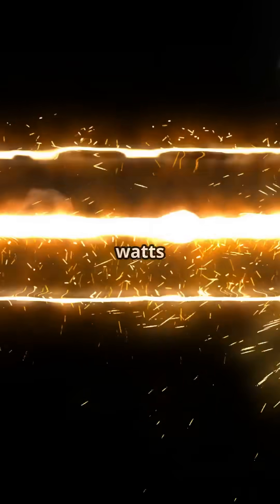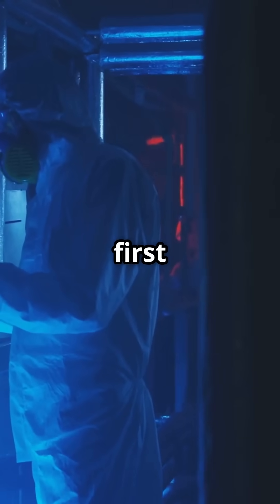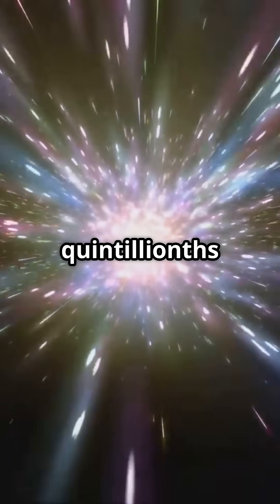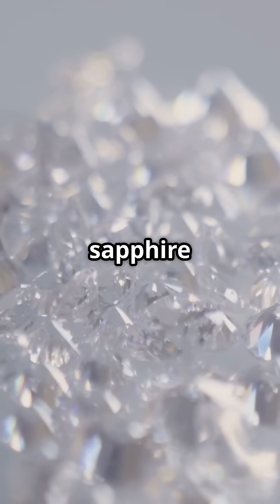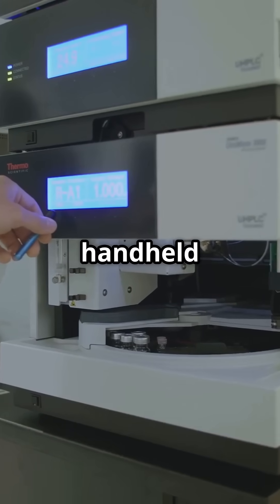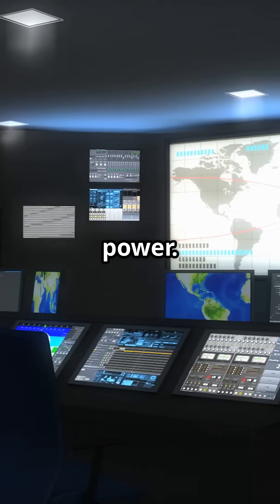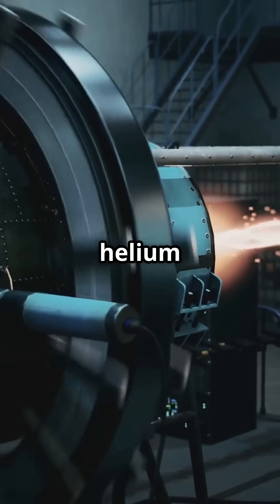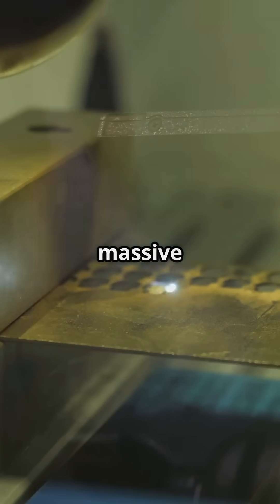ZEUS Laser: Powering the Future of Science!